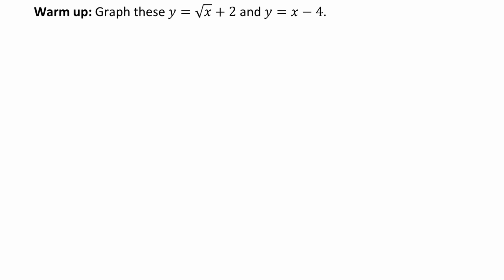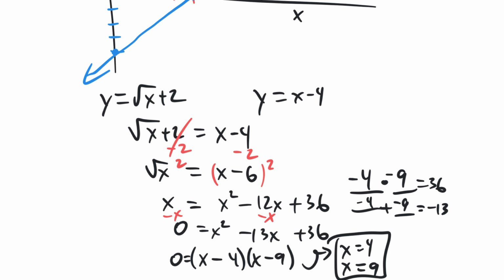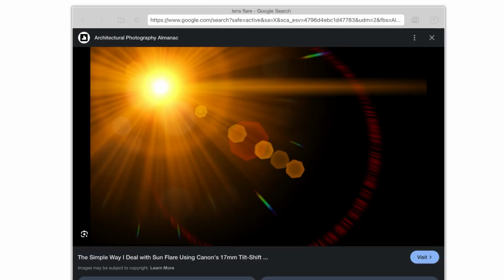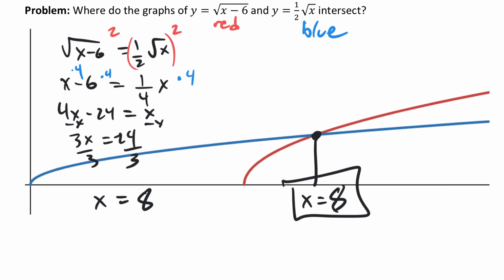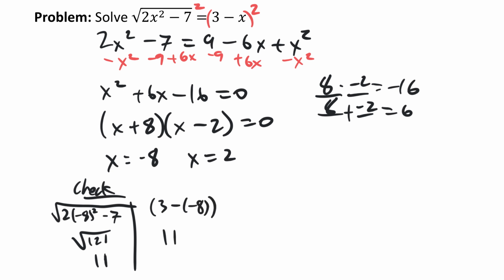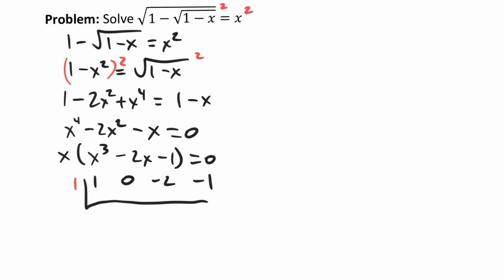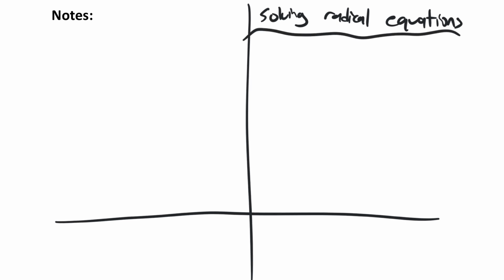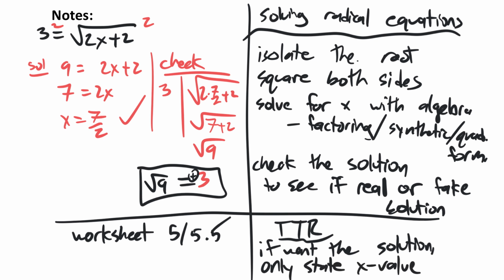Unit 4 lesson 5